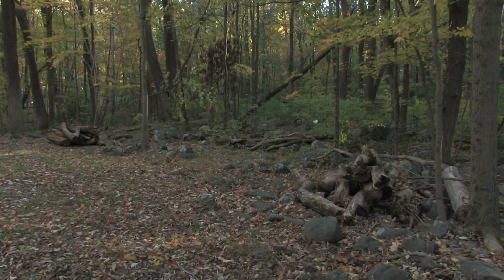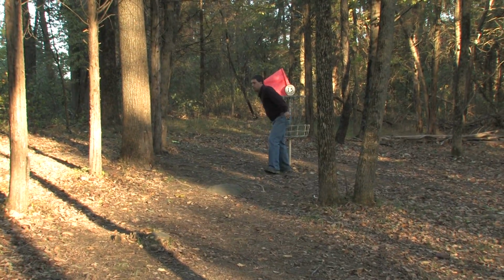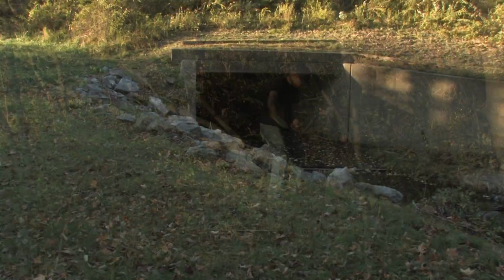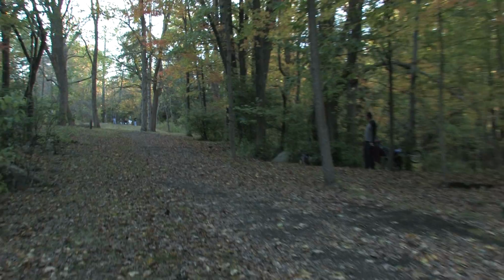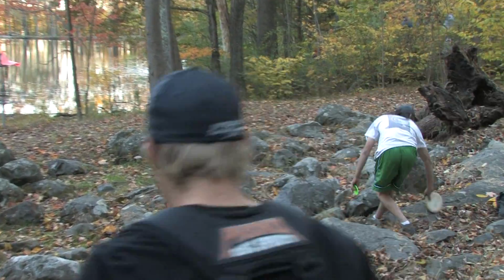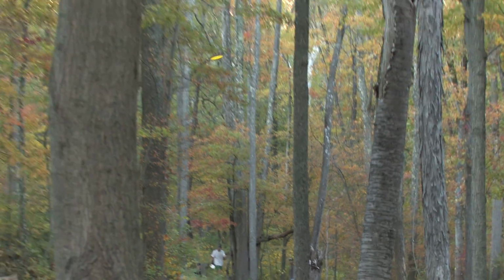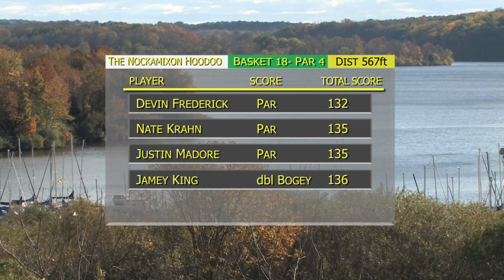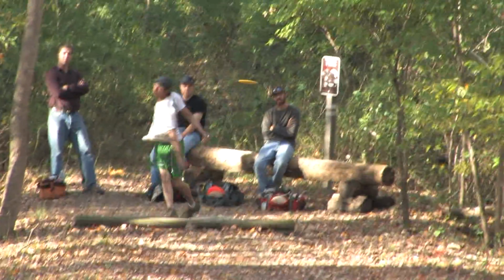Disc Golf Monthly 80- The Nockamixon Hoodoo Clip Four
This is the 4th clip of four from Disc Golf Monthy's coverage of the Nockamixon Hoodoo Disc Golf Tournament in Quakertown, PA. This event was hosted by the Lehigh Valley Disc Club